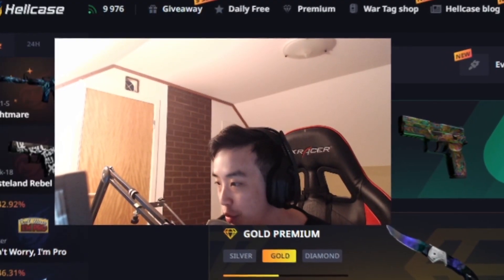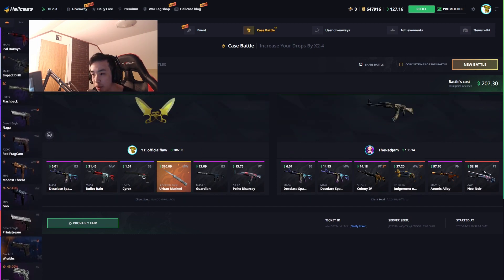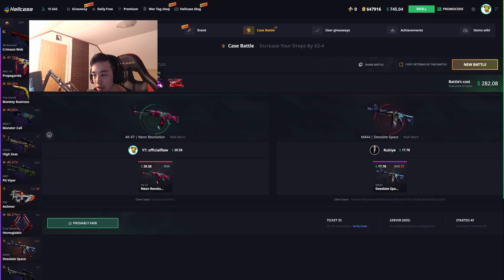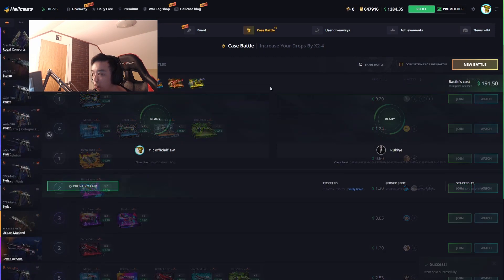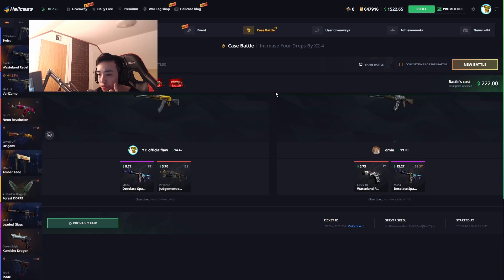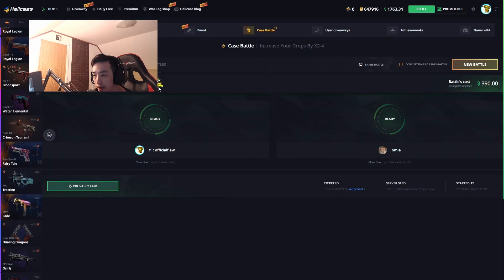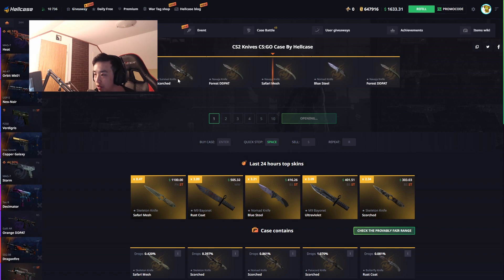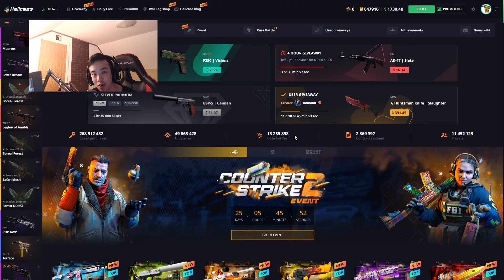UNBOXING NEW CS 2 CASE ON HELLCASE! - EPISODE 345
SOCIALMEDIA

Gamble responsibly!